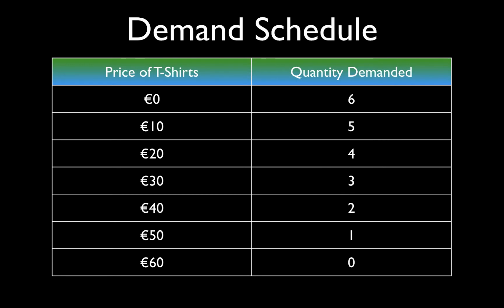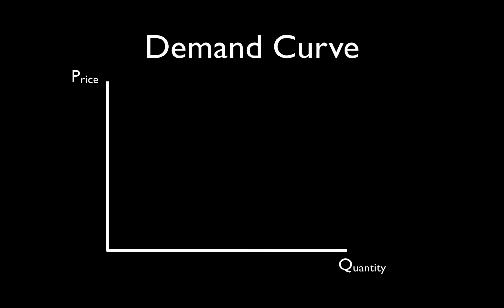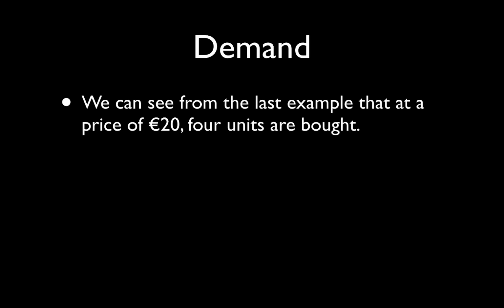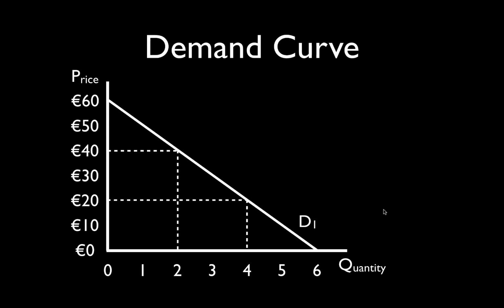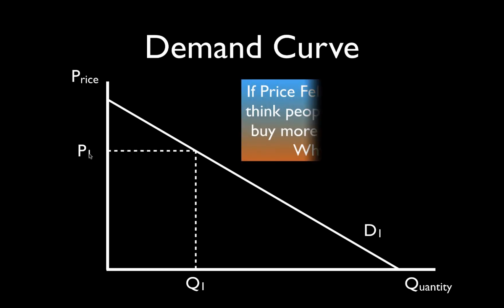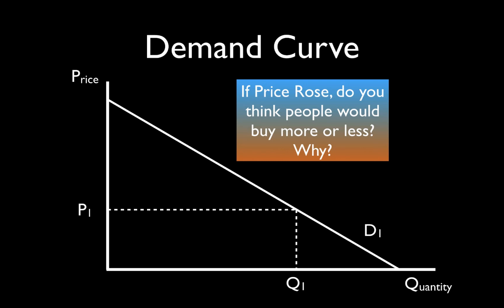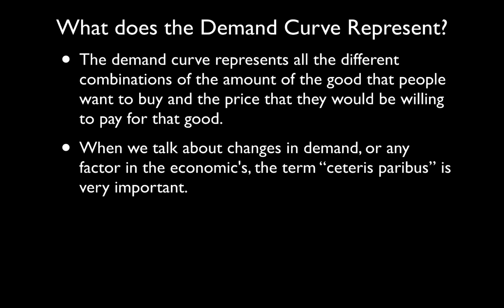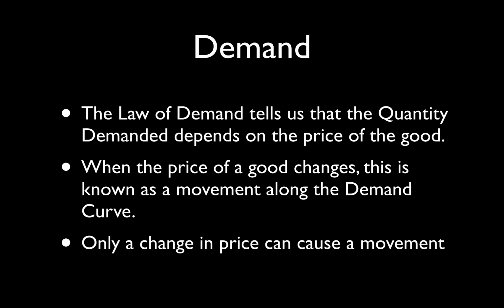2. The Law of Demand